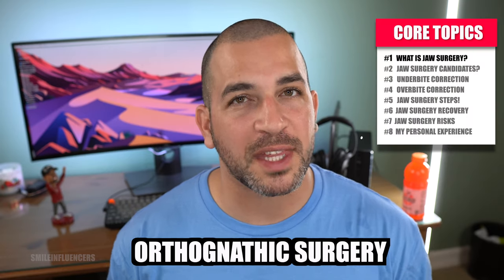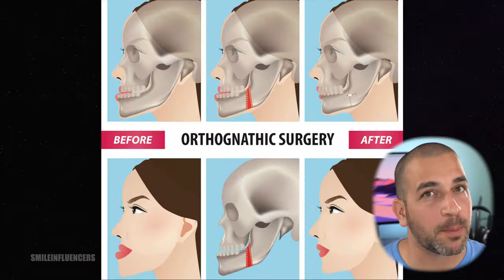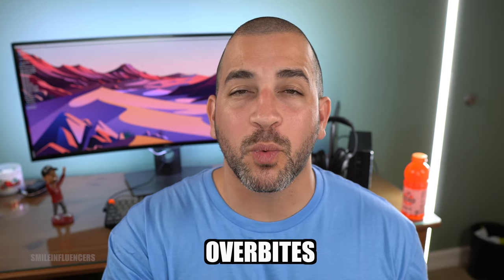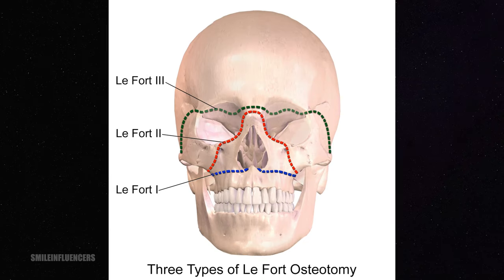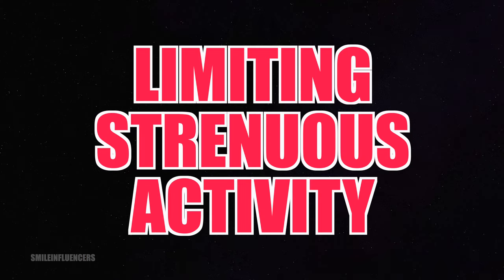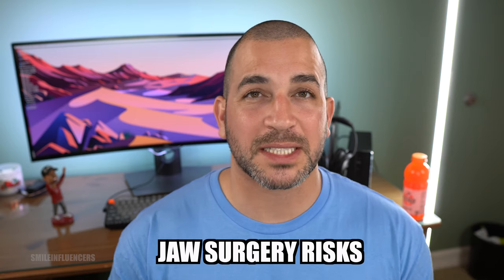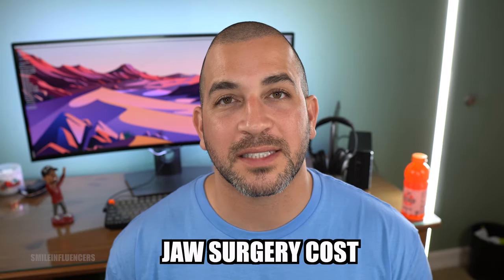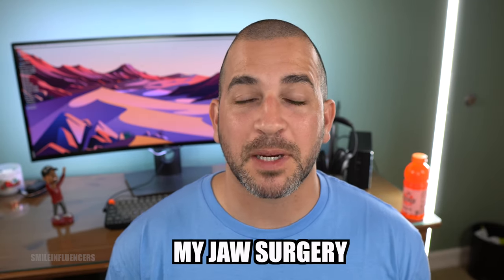Corrective Jaw Surgery Recovery & Cost {Dentist REVIEW of Orthognathic Surgery}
In this dental vlog, Dr. Sami talks all about orthognathic surgery ( corrective jaw surgery ). We answer the following questions: How long is the jaw surgery recovery? How much does jaw surgery cost? How do we   correct an underbite with jaw surgery? Is it possible to do jaw surgery for overbites?

I also share my experience with corrective jaw surgery (before & after photos) which I hope helps someone out there make a better informed decision about their health

00:00 - Intro
00:19 - Jaw Surgery
00:40 - Orthognathic Surgery Candidates
01:14 - Jaw Surgery for Underbites
01:34 - Jaw Surgery for Overbites
02:02 - Jaw Surgery Procedure Steps
03:02 - Jaw Surgery Recovery
03:53 - Jaw Surgery Risks & Complications
04:48 - Jaw Surgery Cost
05:27 - Jaw Surgery Experience

FILMING & EDITING
Sony A6400